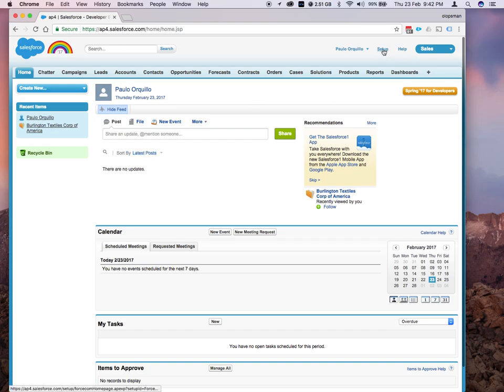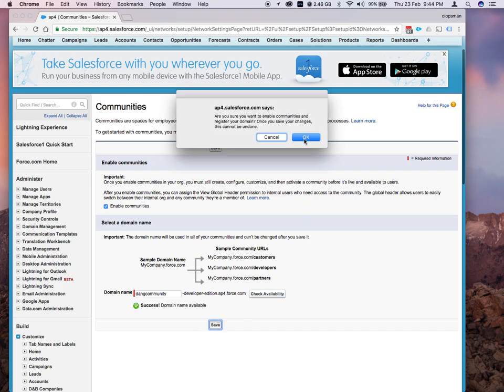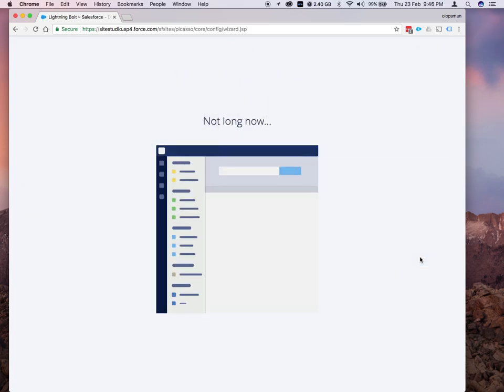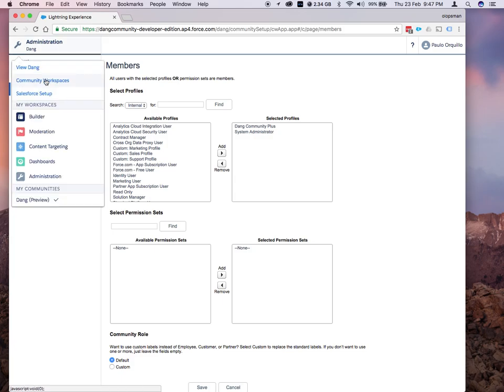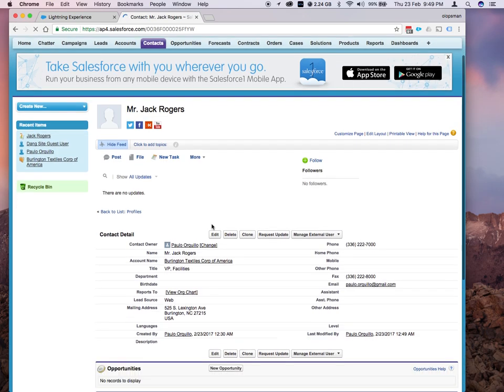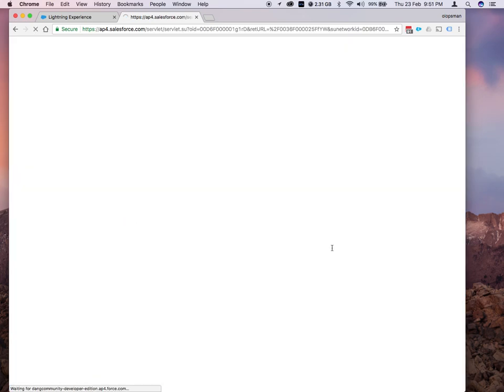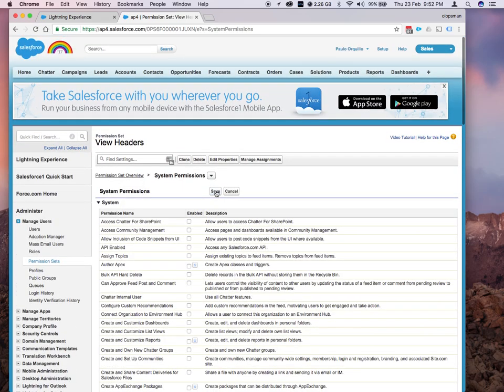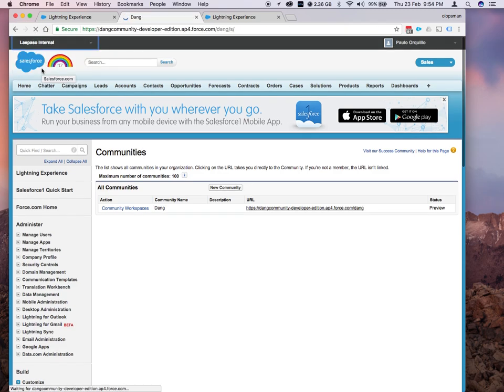How to Set Up Salesforce Customer Community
Step by step Salesforce tutorial for quickly setting up a Customer Community with Customer Service (Napili) Template

Gears:
Shot with Sony ZV-E10

Gaming Rig:
Lian Li O11 AIR MINI White